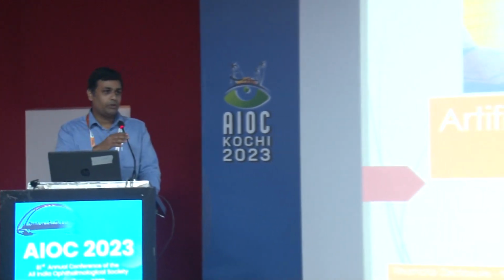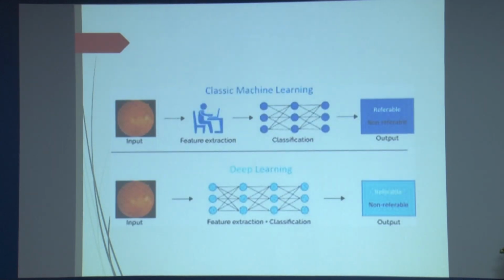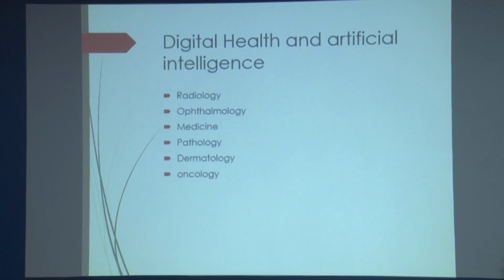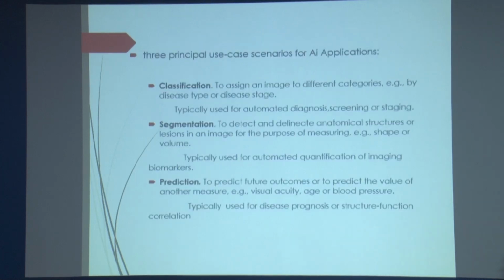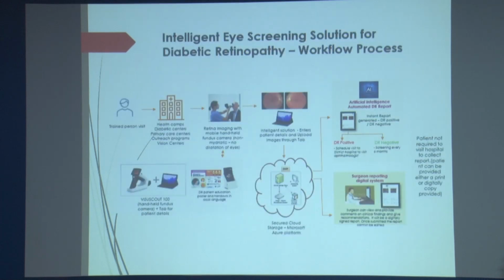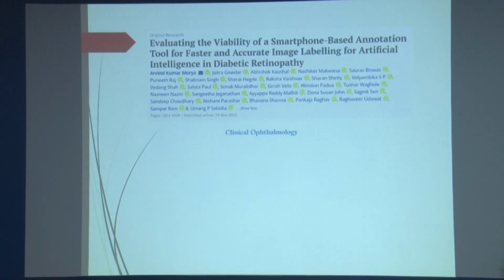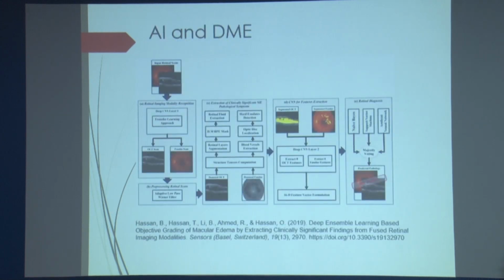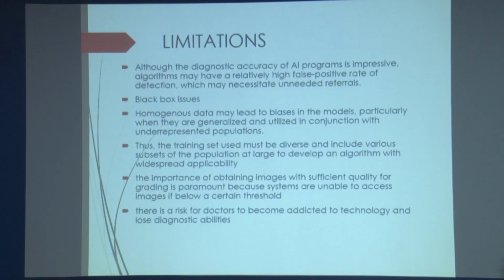AIOC2023 GP121 topic Dr Hegde Sharat Artificial Intelligence in Retina Where are we today